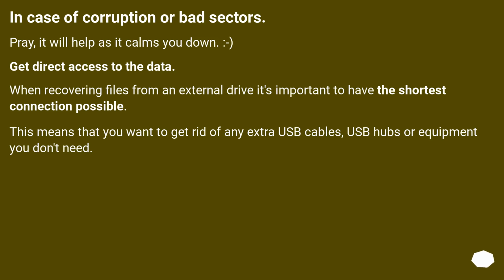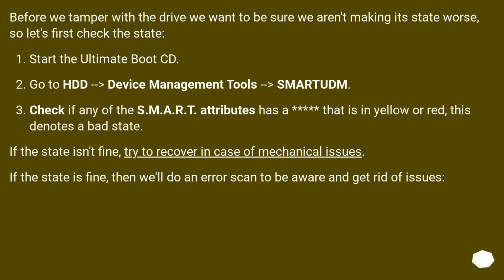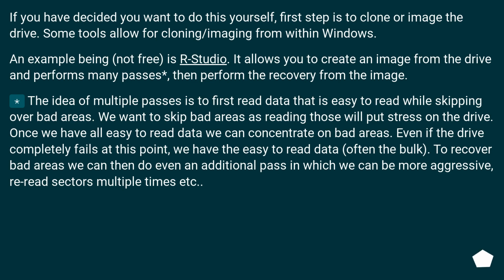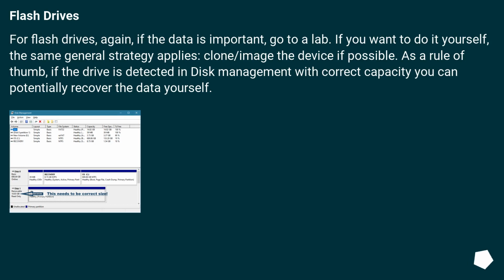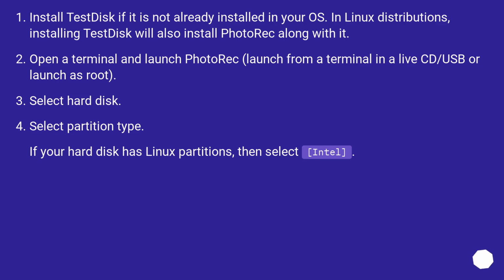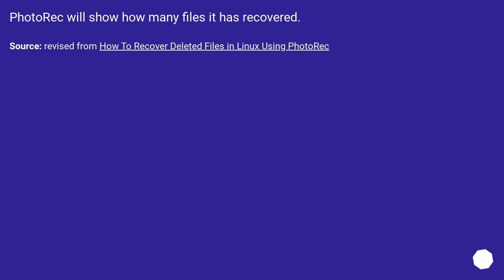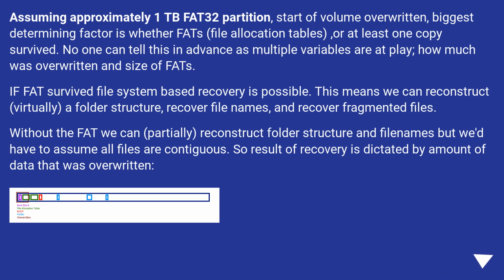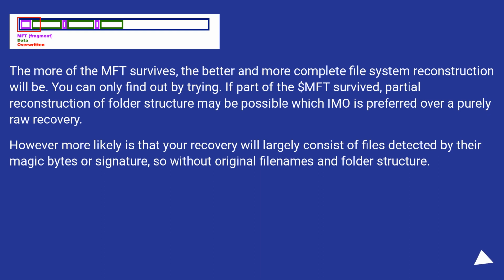How do I recover lost/inaccessible data from my storage device?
Chapters
00:00 Question
01:30 Accepted answer (Score 25)
06:16 Answer 2 (Score 29)
10:22 Answer 3 (Score 6)
14:59 Answer 4 (Score 2)
20:53 Thank you

[Hard disk failed, no backup - how to proceed with data recovery?]
[Click here if your flash drive appears as an empty disk drive with no media inserted.]